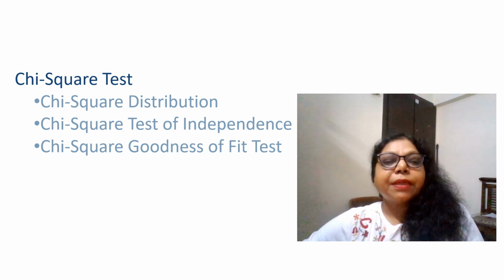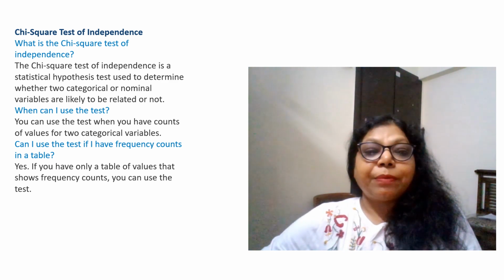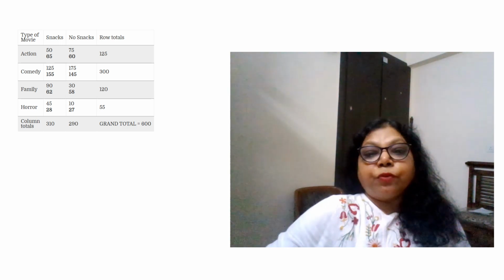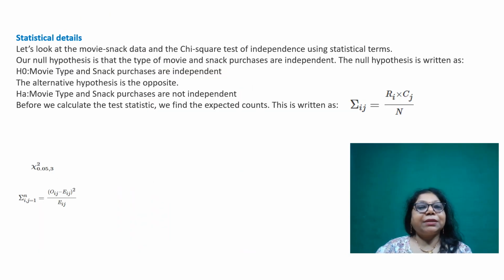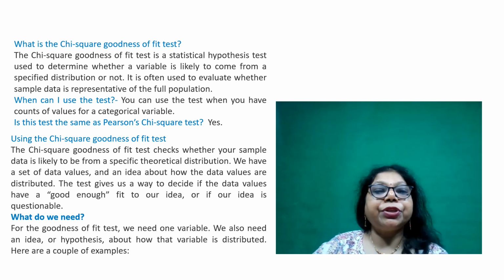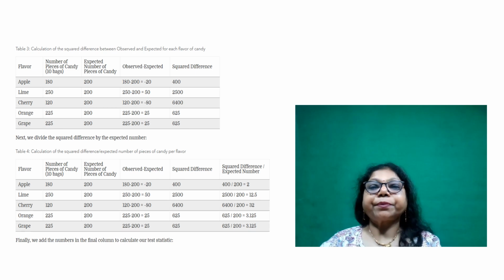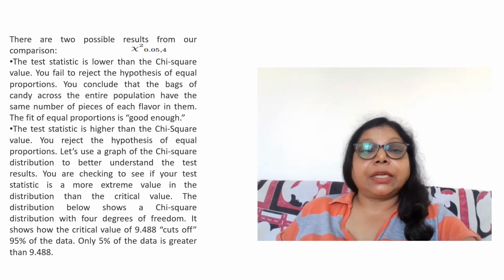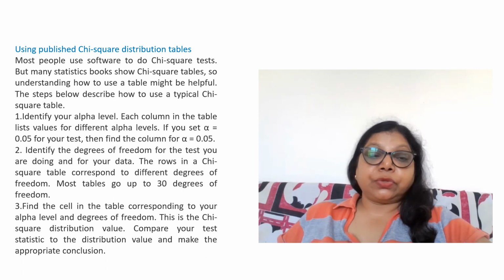Hypothesis Testing using CHI test